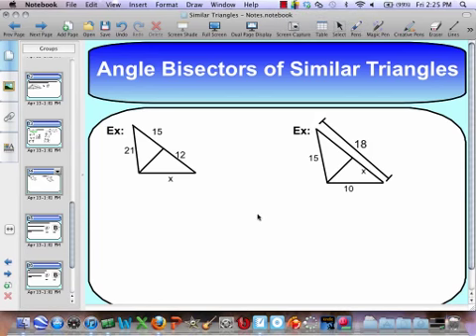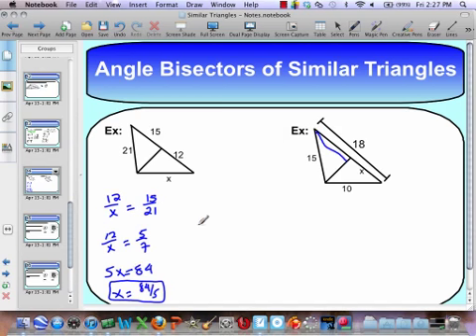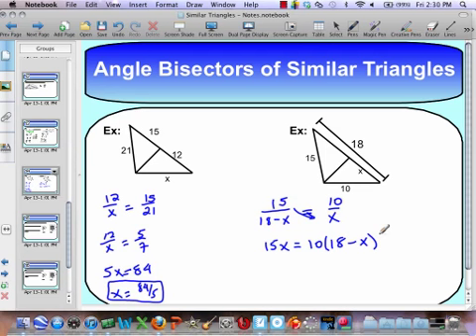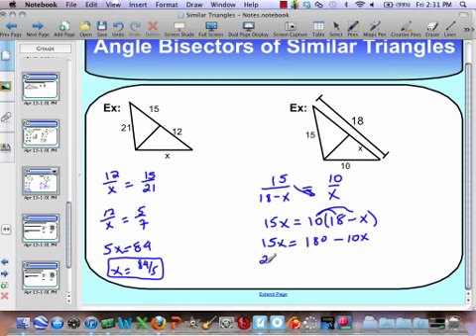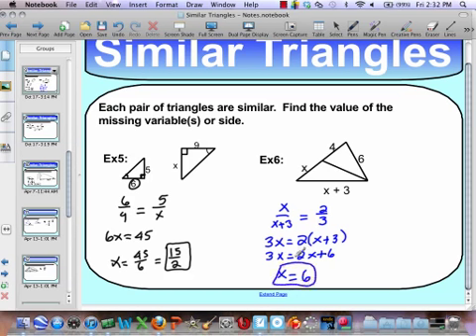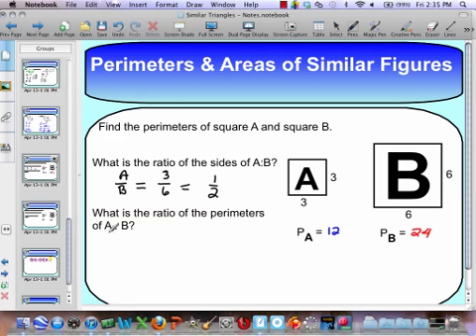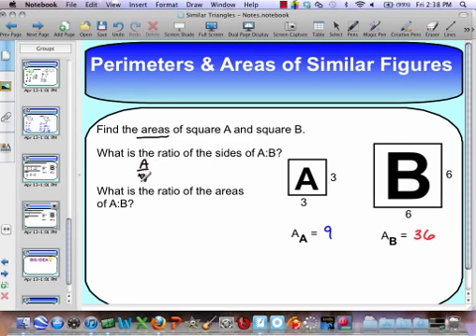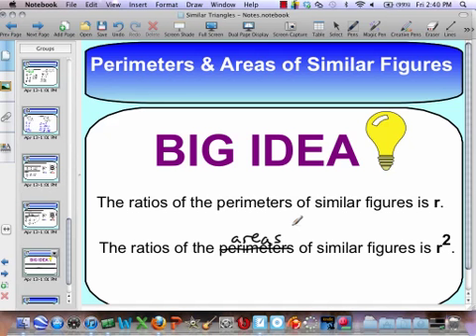Similar Triangles Notes (Part 3).mp4